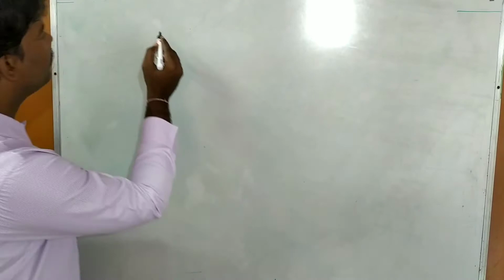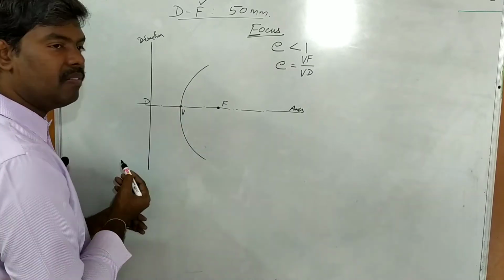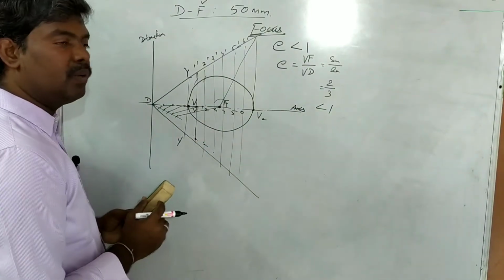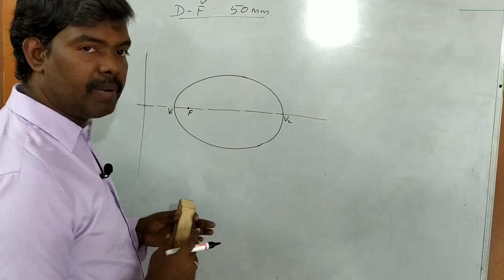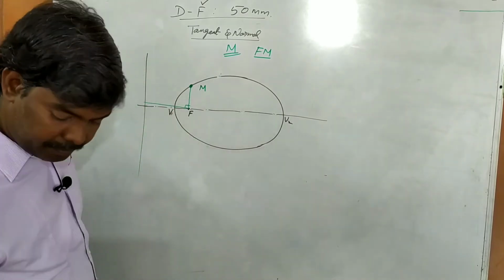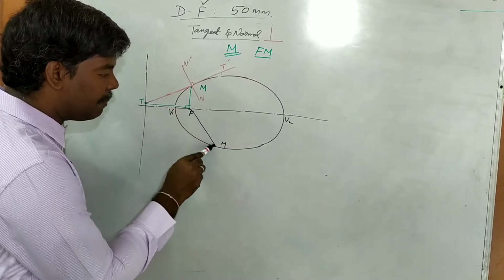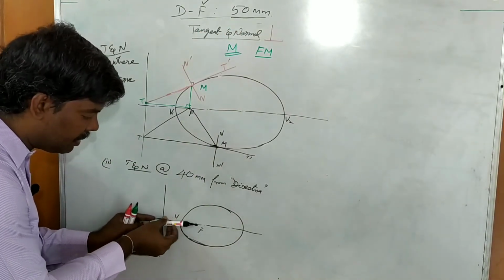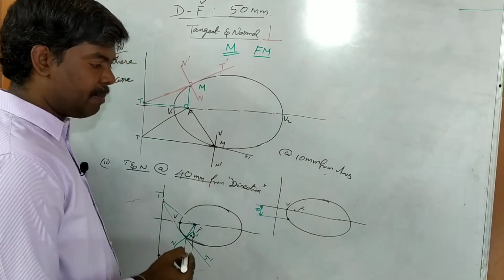Ellipse - Tangent and Normal | Engineering Drawing | Satheesh Engineering Academy (SEA)